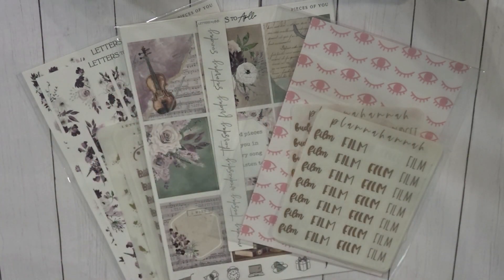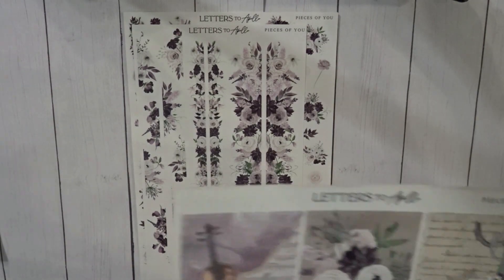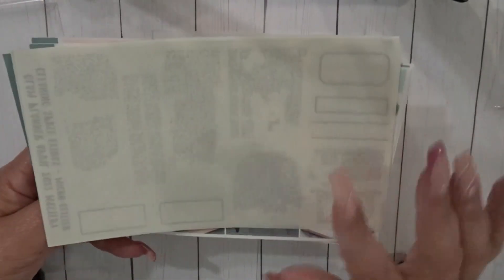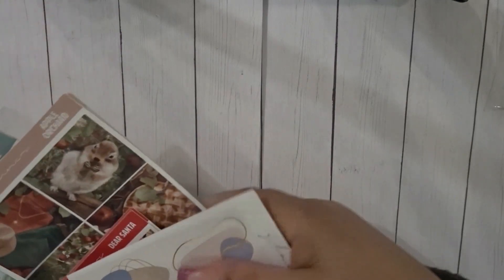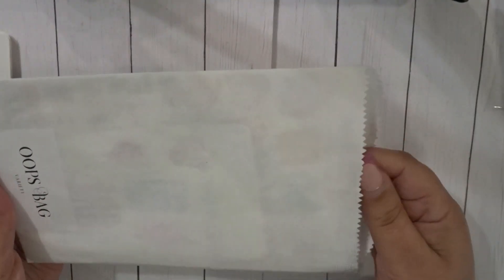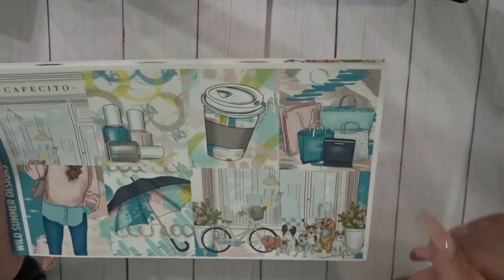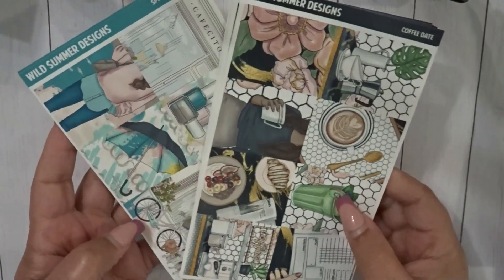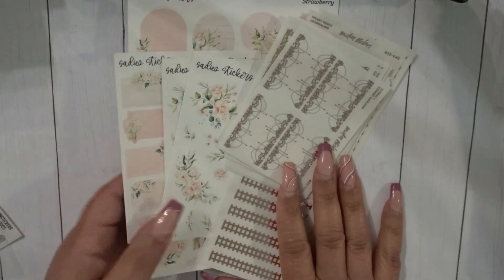Sticker Haul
Welcome back to another Sticker Haul

Shops Mentioned:
LettersToApollo
TheGivingGirl
Glam Planner
Wild Summer Designs
Creating& Co
Sadies Stickers
Station Stickers
PlannaHannah
ButterCremeStickers